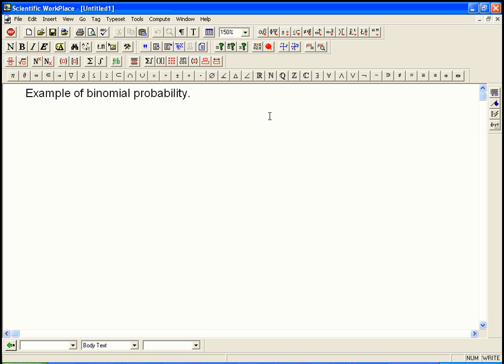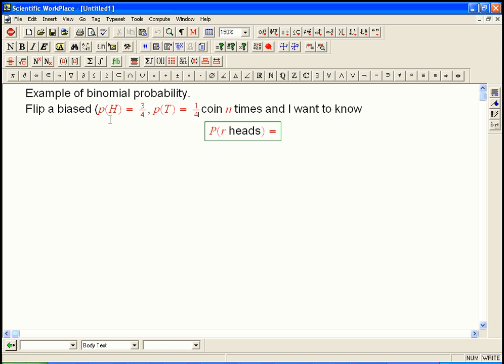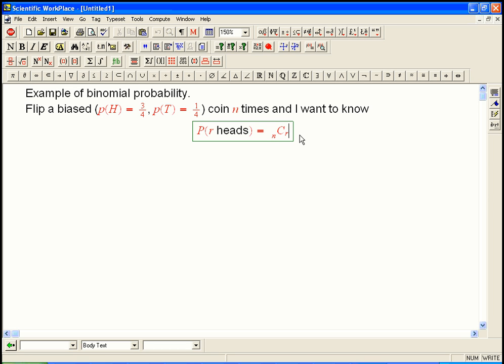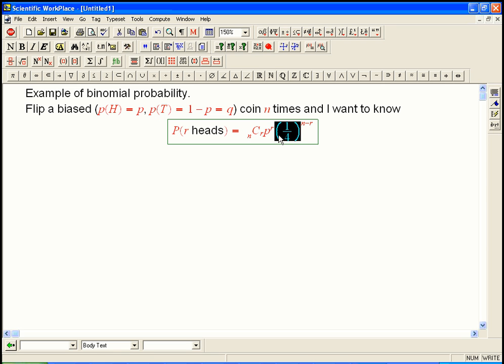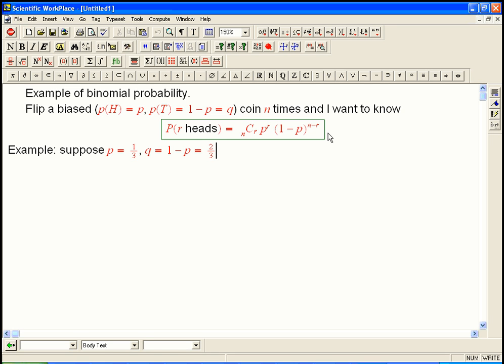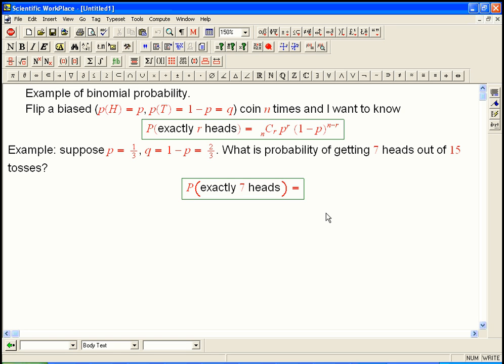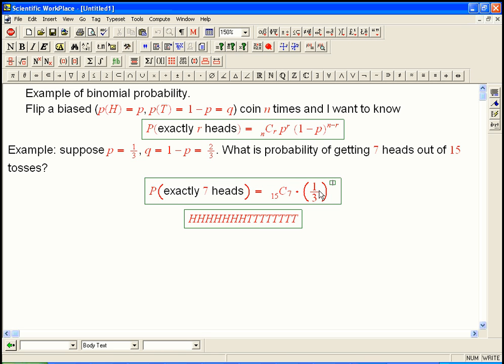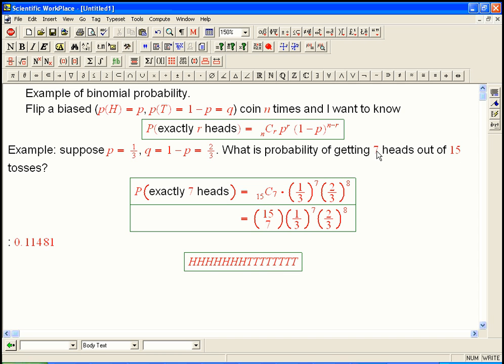binomial probability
Very brief intro to and one quick example of binomial probability